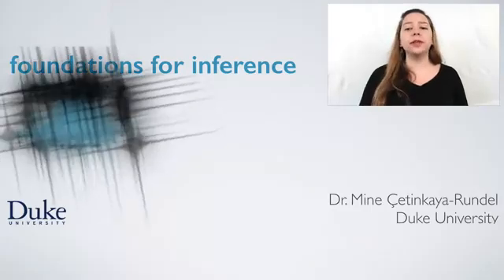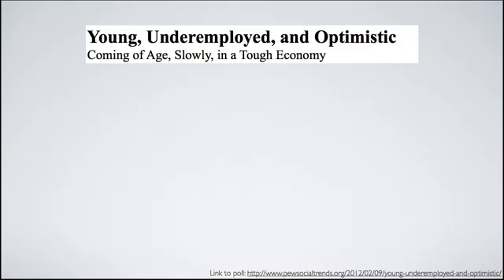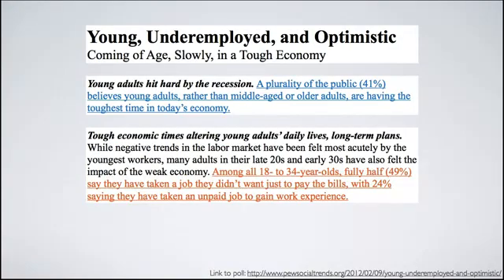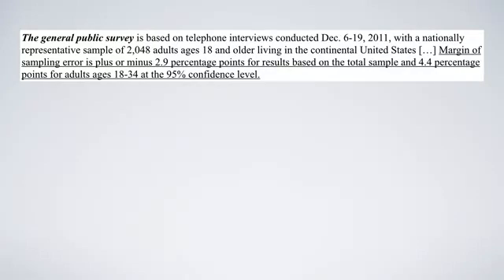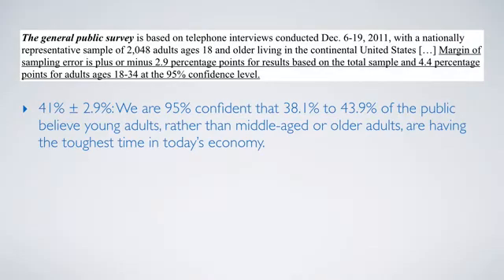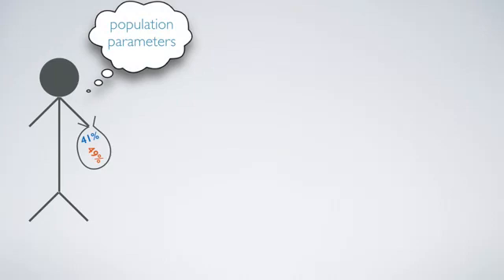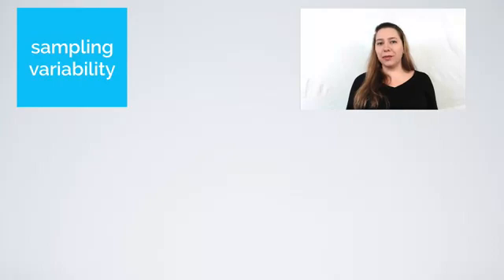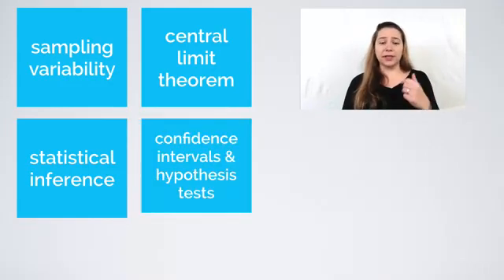Inferential Statistics - Learn Probability and Statistics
This is the best Probability and Statistics course
Inferential Statistics overview
This course covers commonly used statistical inference methods for numerical and categorical data. You will learn how to set up and perform hypothesis tests, interpret p-values, and report the results of your analysis in a way that is interpretable for clients or the public. Using numerous data examples, you will learn to report estimates of quantities in a way that expresses the uncertainty of the quantity of interest. You will be guided through installing and using R and RStudio (free statistical software), and will use this software for lab exercises and a final project. The course introduces practical tools for performing data analysis and explores the fundamental concepts necessary to interpret and report results for both categorical and numerical data